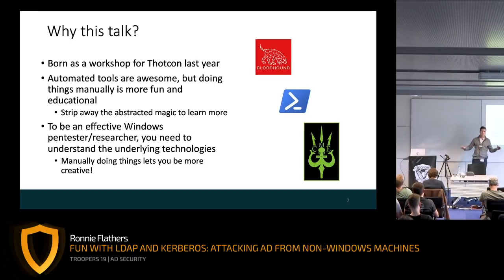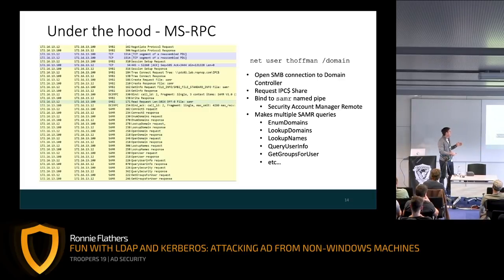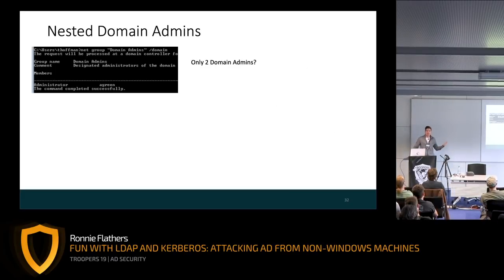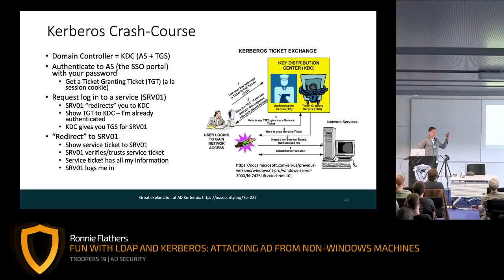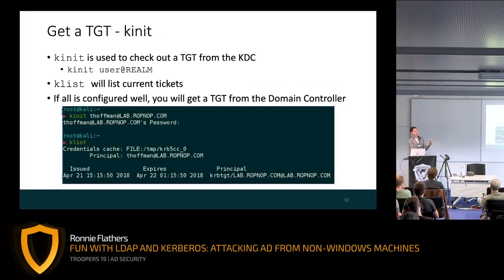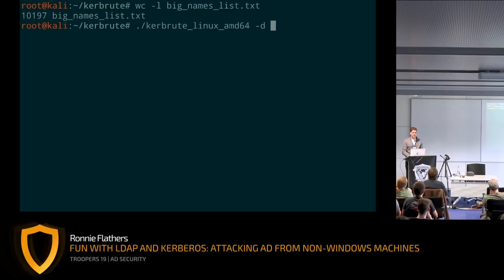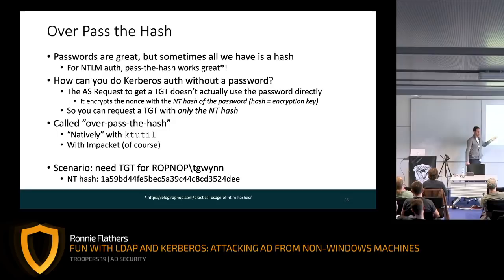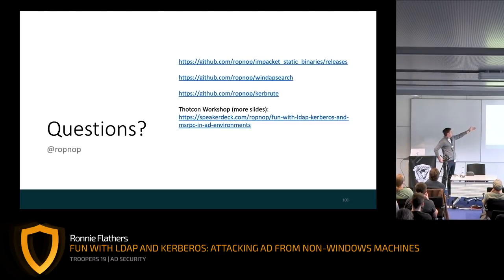TR19: Fun with LDAP and Kerberos: Attacking AD from non-Windows machines